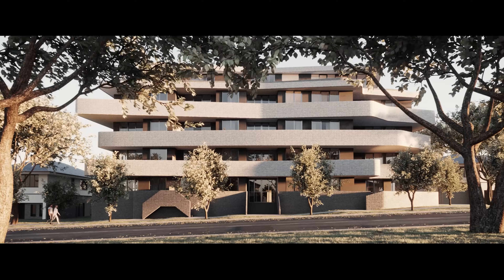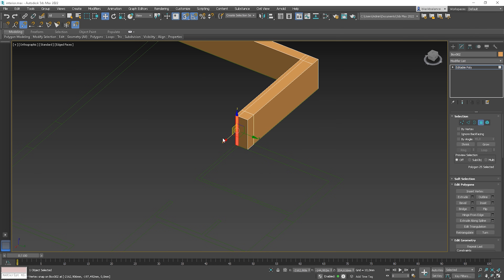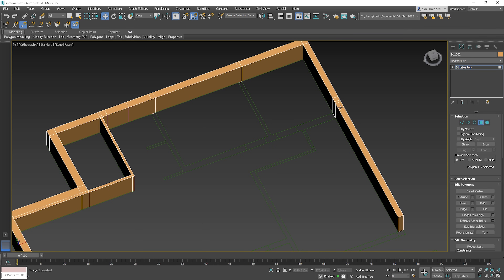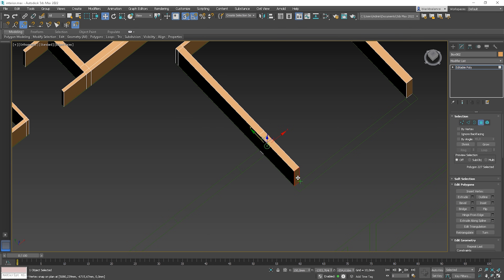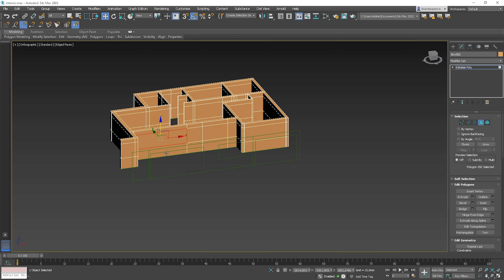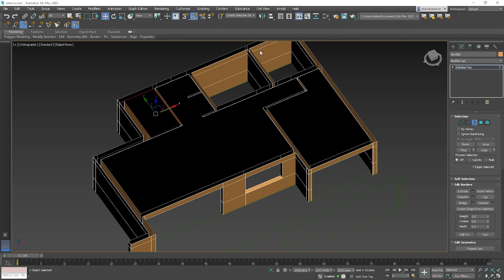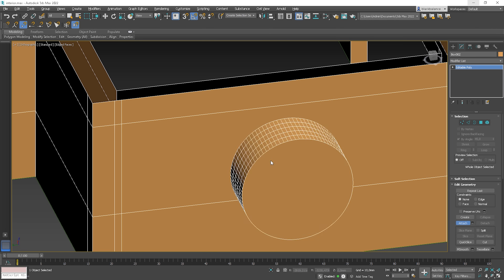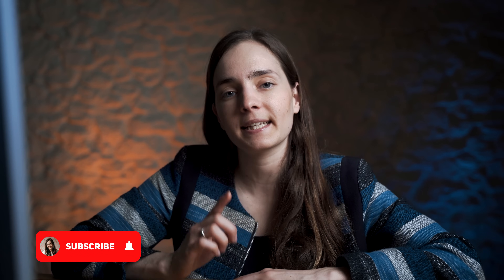3ds max 2022 Modeling Tutorial | Way Quicker Than Before!!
📕 My Book is back in stock!!! 🚀 Check out my 3ds max Visualization Courses 🚀 Beginner & Intermediate Level 🔥 Advance Level

In this video, I will show you how to model the interior in the new 3ds max 2022.

⏱️ Timestamps
0:00 Intro